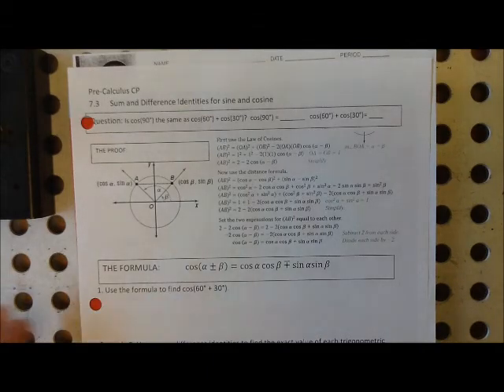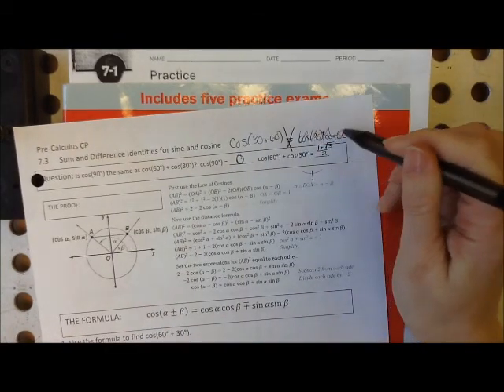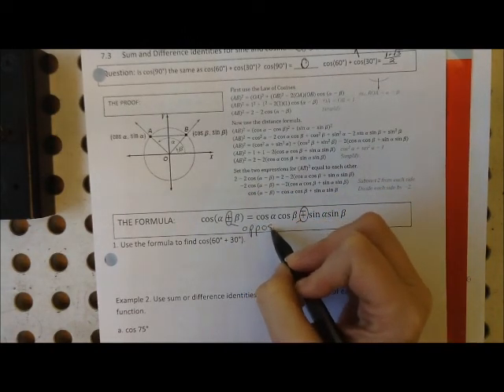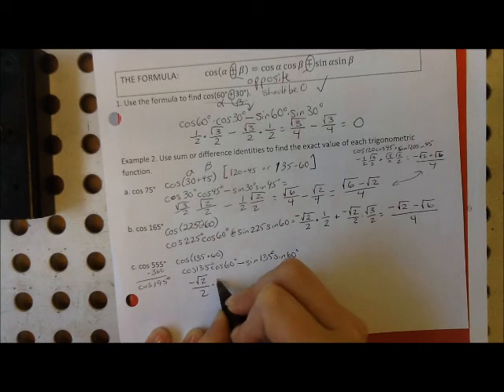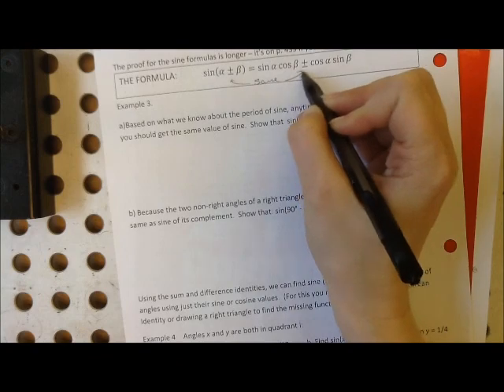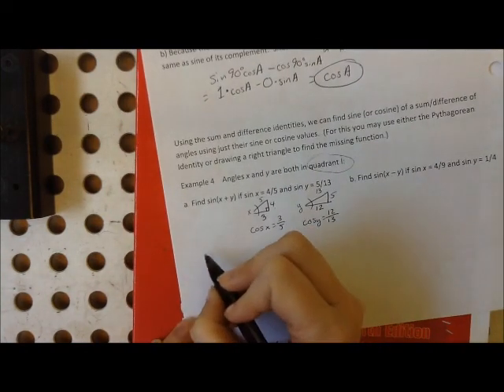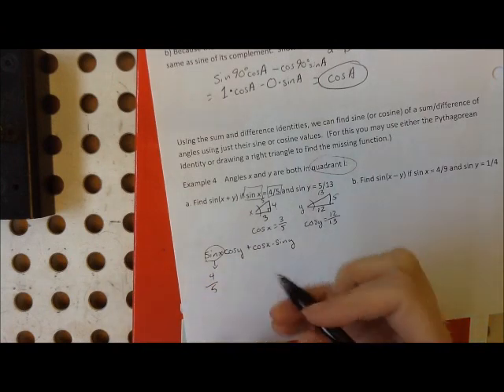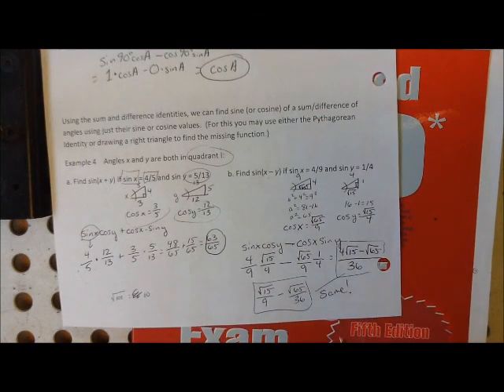7-3 Sum and Difference Identities for sine and cosine